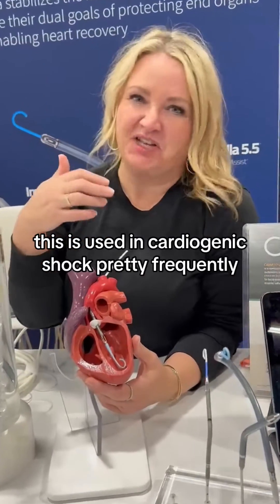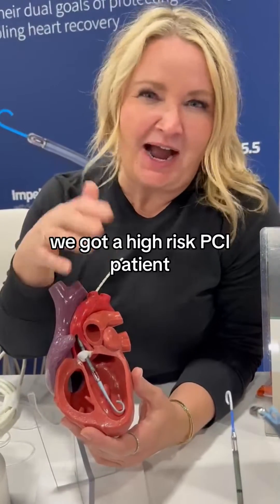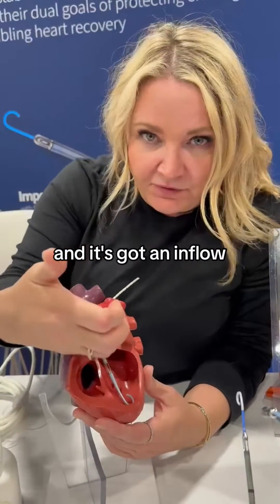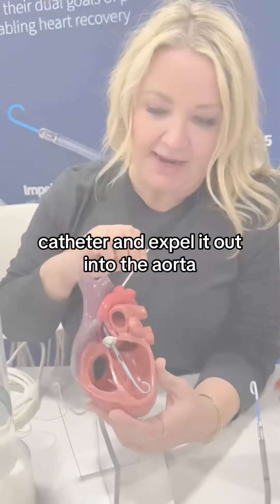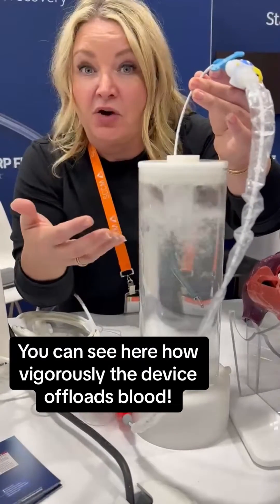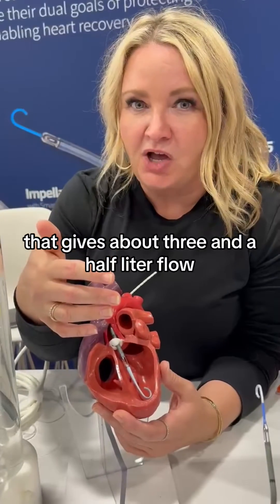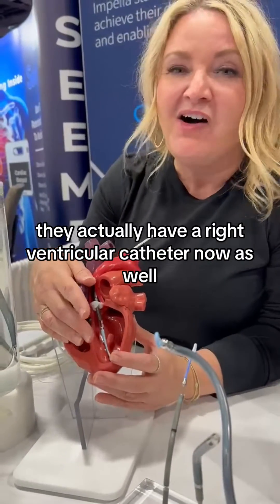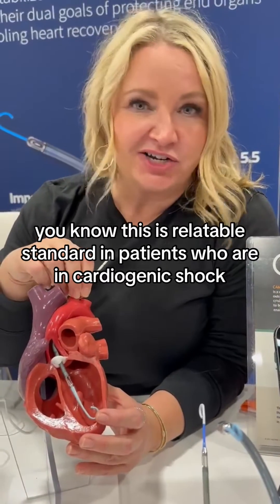Impella Device Demonstration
The Impella device is used to treat cardiogenic shock and to protect the patient during percutaneous coronary intervention (PCI).

The Impella is implanted in the left ventricle and propulses blood from the LV to the aorta, off loading the left ventricle.

The catheters used can have a size/flow range from 3.5 lpm to 5.5 lpm.

Additionally, there is now a right ventricular catheter that can assist patients with RV failure.

This device is considered the gold standard for treating cardiogenic shock unless extracorporeal membrane oxygenation (ECMO) is required.